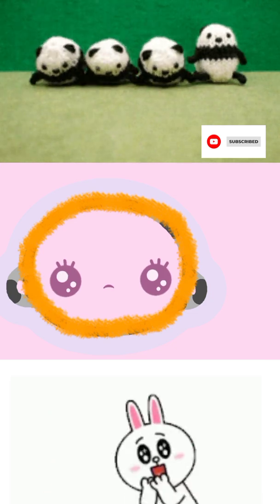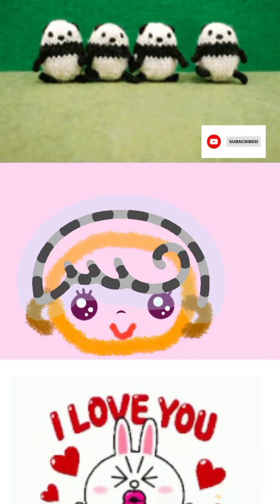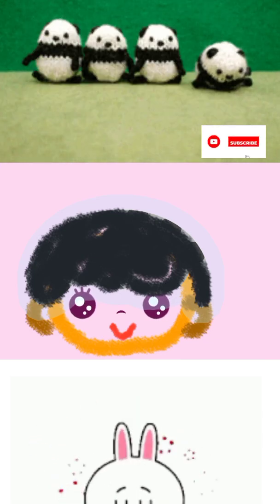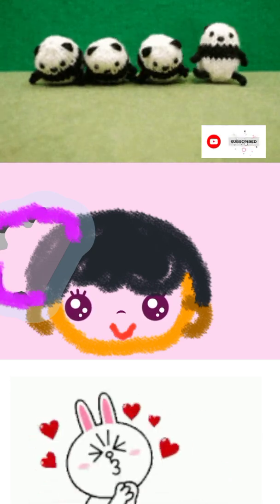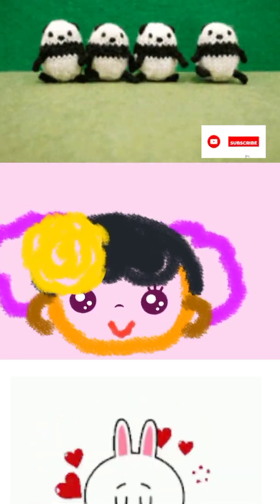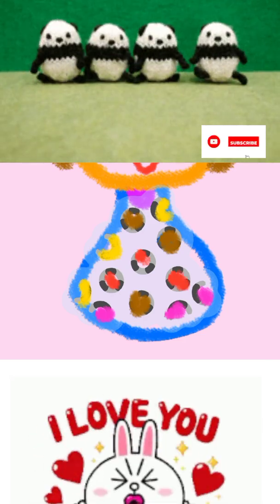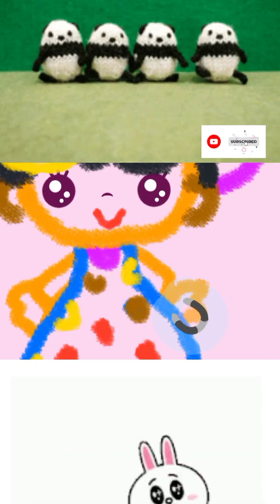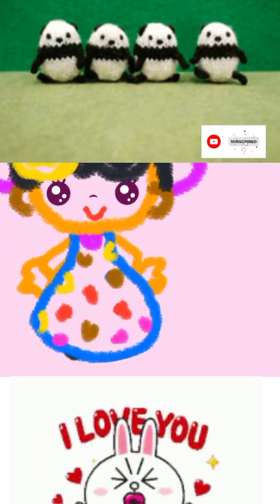How to draw a Girl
more video's
                         @Easy Pessy Kidz

more video's
                        @Padma n Tharani

1. facebook (fb)
2. instagram
3. josh